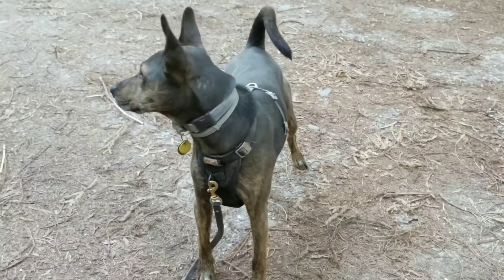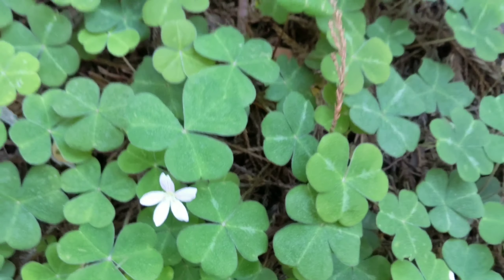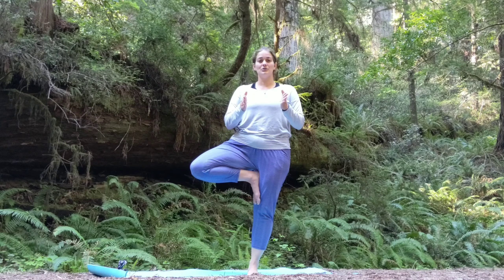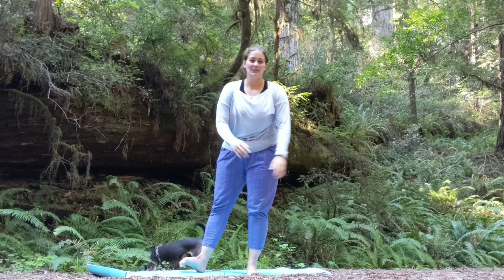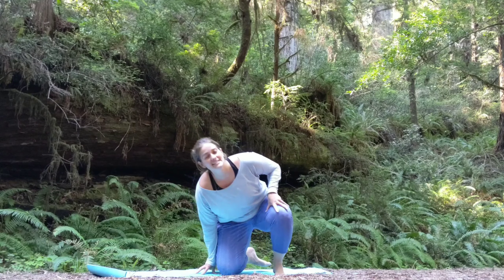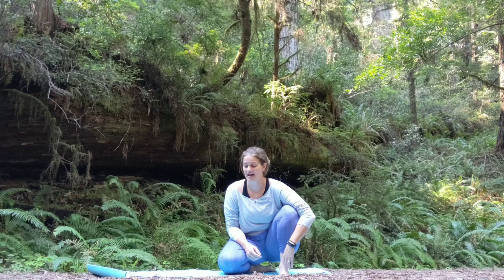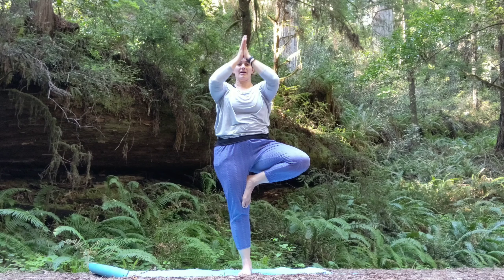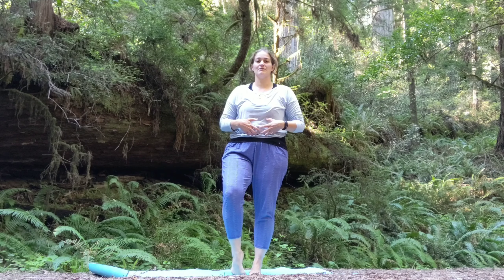Tree and Headstand Tutorial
This tree pose and headstand tutorial was filmed along a dog friendly hike in Redwood National and State Parks. It was spectacularly beautiful.

Watch to the end for a couple of dog related bloopers!!